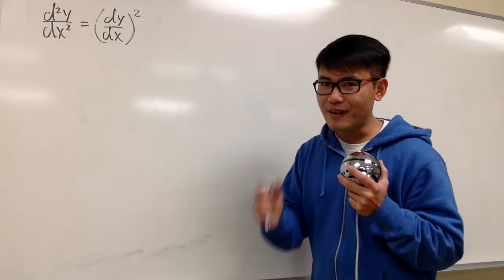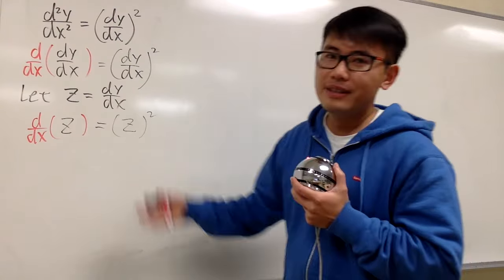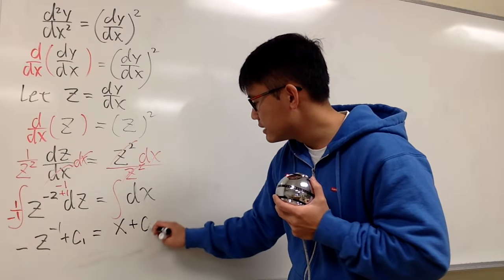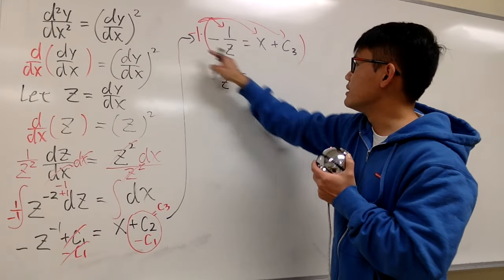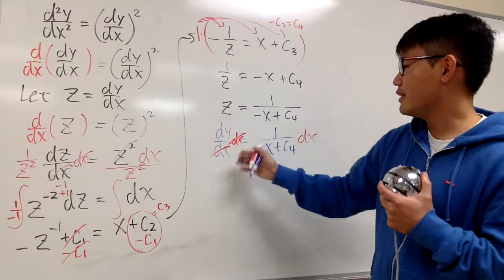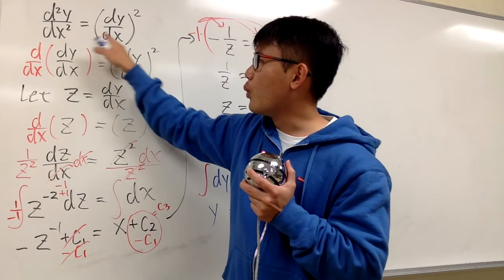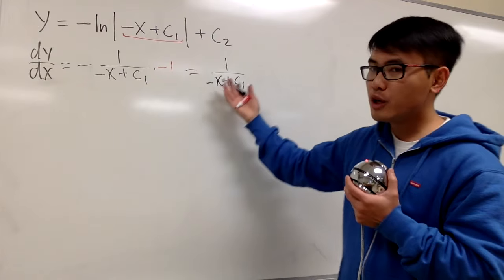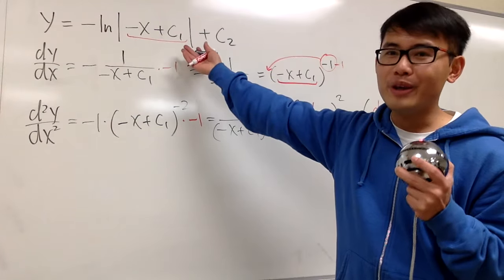Math for fun#16, 2nd derivative rule?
Math for fun, 2nd derivative rule?
Is y'' = (y')^2?
Is f''(x) = (f'(x)) ^2?
Is d2y/dx2=(dy/dx)^2?
fake 2nd derivative?